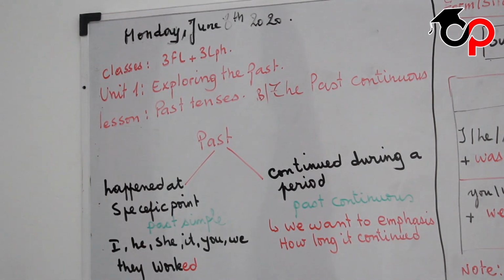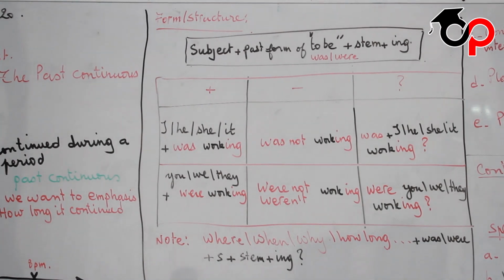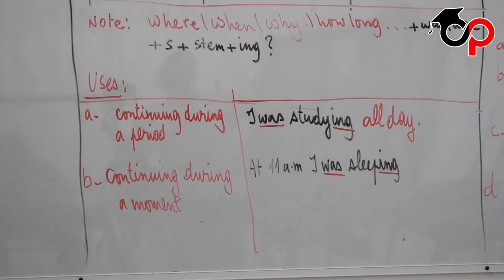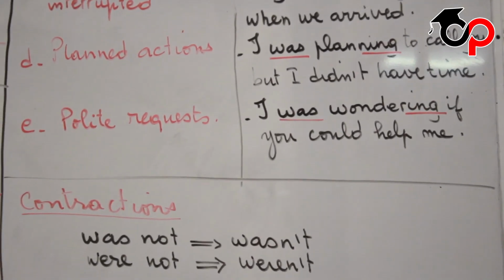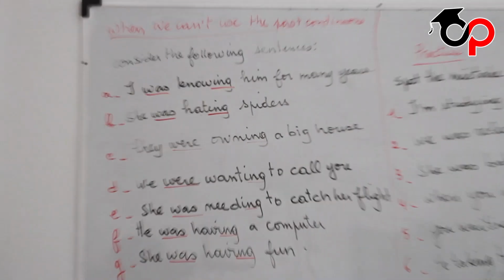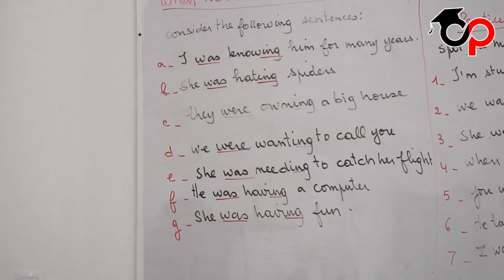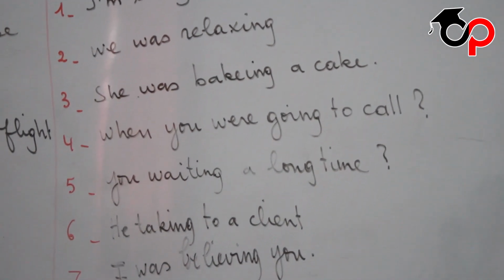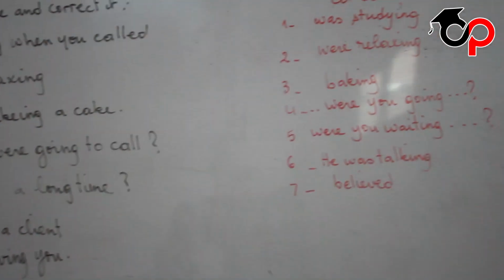BAC 2020 - Anglais - Unit 1: Exploring the past - Past tenses / the past continuous